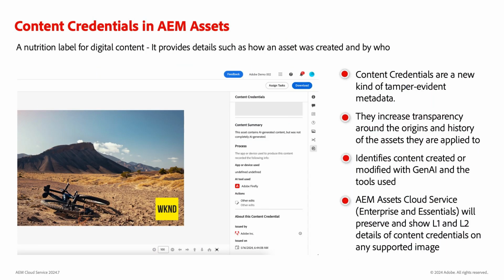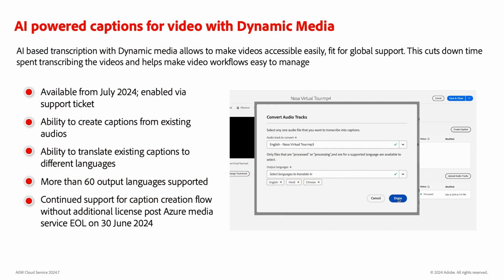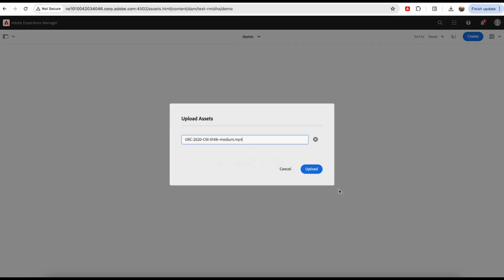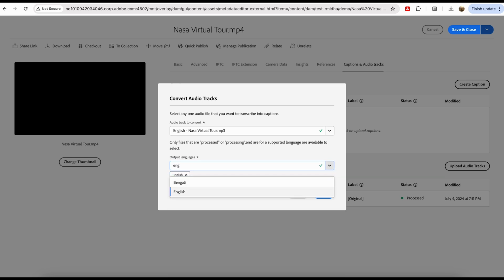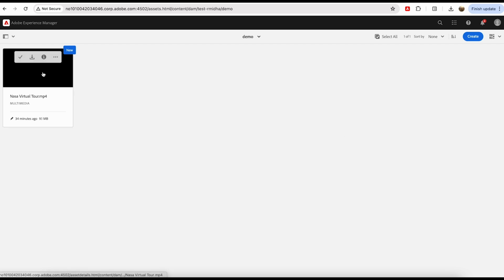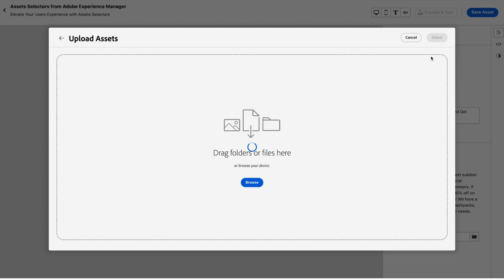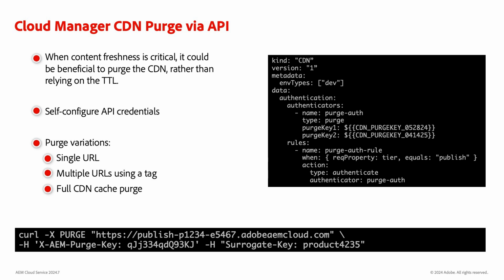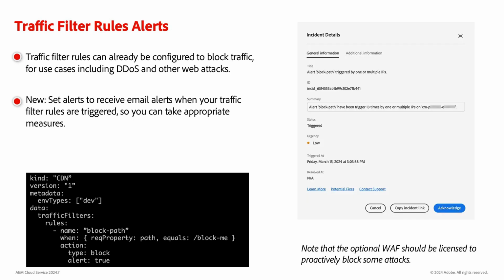Adobe Experience Manager (AEM) | Release 2024.07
Check out this month's release with many new capabilities and enhancements to speed up your content production.

Including;
- Content Credentials in AEM Assets
- AI Powered Captions for video with Dynamic Media
- Asset Selector enhancements for Upload
- Self-serve configuration of customer managed CDN credentials
- Cloud Manager CDN Purge via API
- Traffic Filter Rules Alerts